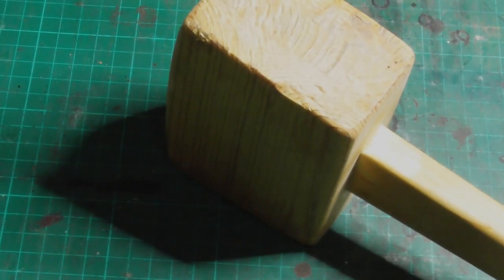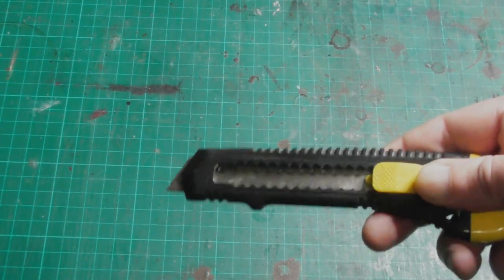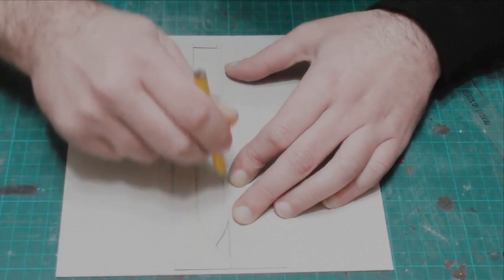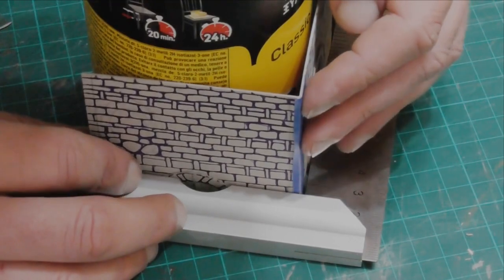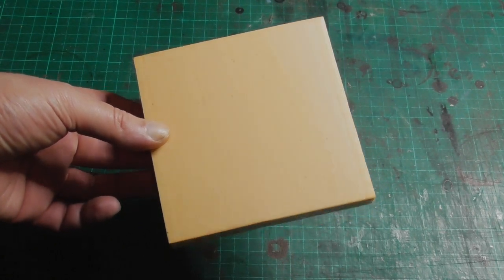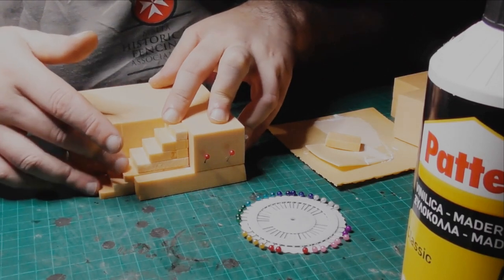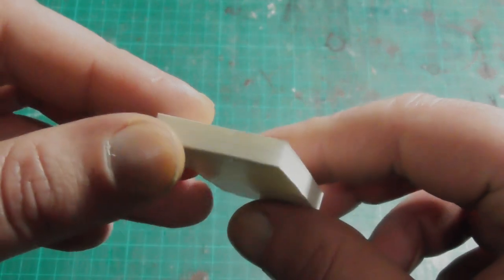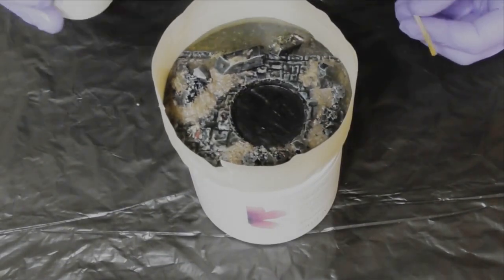Beginner? Here's ALL you need to start crafting terrain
So you'd like to start crafting some terrain for your wargames and role playing games, or maybe you've got an idea for a diorama you'd love to build. Only problem is, you have no idea where to start. In this video, we'll go over the absolute minimum tools and materials you will need to start making your models in the fastest possible time. Don't worry - it really isn't much and you can get going in no time.

If you're on facebook, check out the Tabletop Crafters' Guild and the Foam modelling workshop - they're great places to ask questions and get ideas. You can also hop onto my Discord server

Found this useful?

Chapters
Intro - 00:00:00
Cardstock essentials - 00:01:59
Foam essentials - 00:03:58
Other stuff - 00:04:14